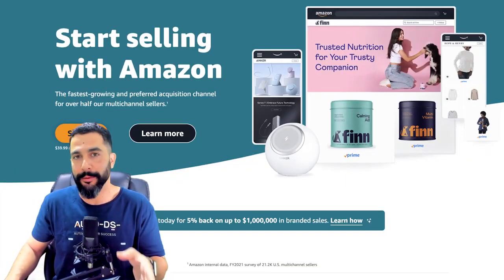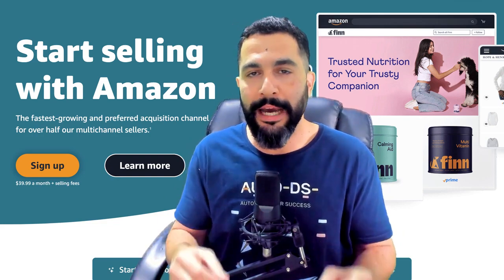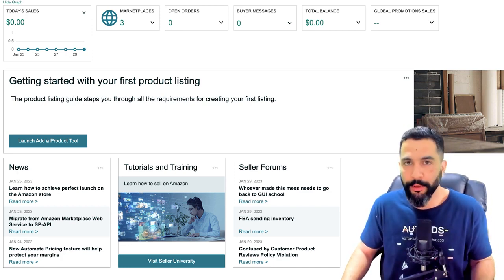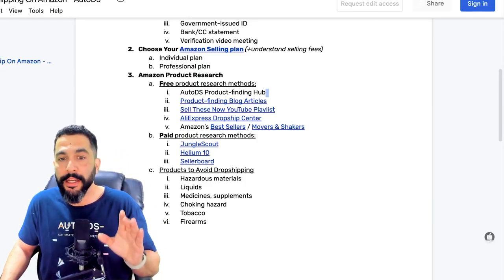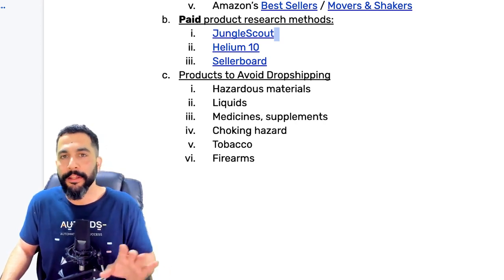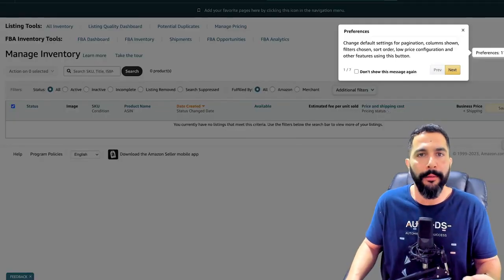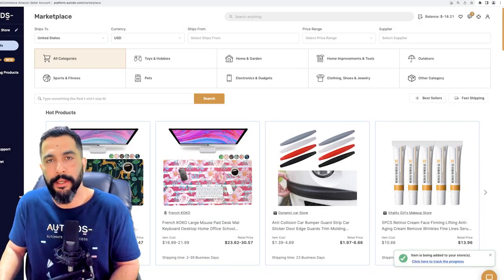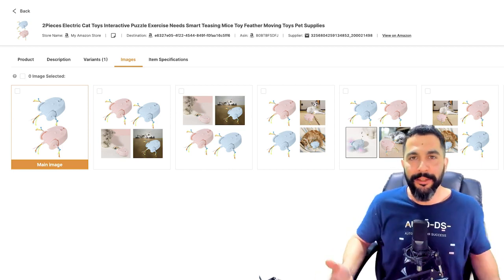How To Start Dropshipping On Amazon In 2023 For BEGINNERS 📔